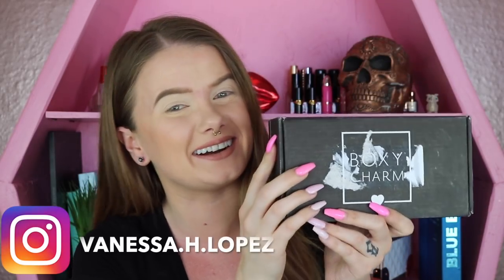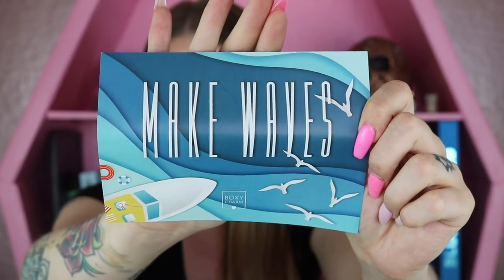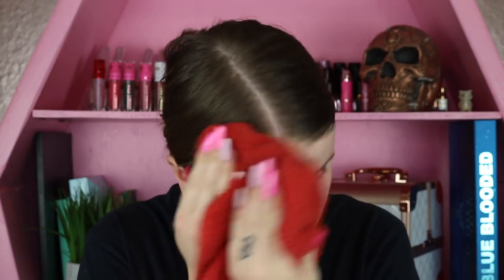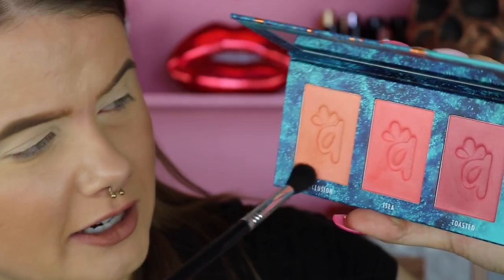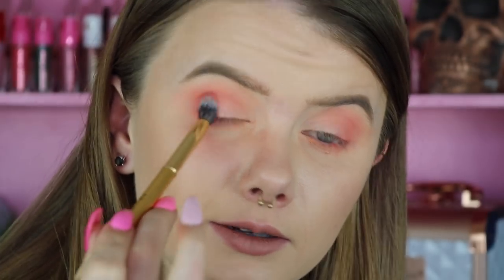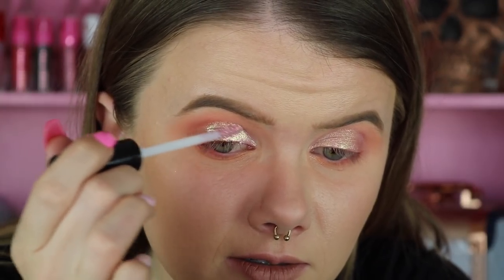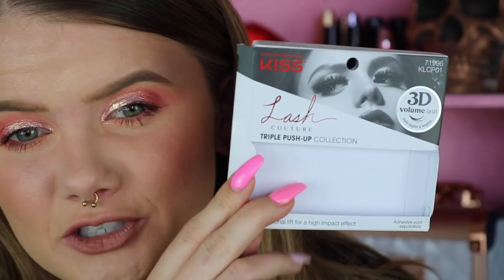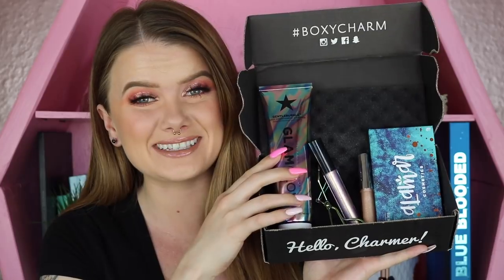MAY BOXYCHARM 2019 UNBOXING & TRY ON | Vanessa Lopez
(WATCH IN HD) Hey guys todays video is a Boxycharm May 2019 unboxing & try on video. In this video I also have a very exciting giveaway of a melt cosmetics smoke sessions palette! Im so excited to be giving this away to one of you guys! link to giveaway below!

Products mentioned:
GlamGlow Gentle Bubble Cleanser
Alamar Colorete Blush Trio Medium - tan
Ciate London Eye Lustre Creme Eyeshadow in Cupid
PUR Pro Eyelash Curler
Oryza Opaline Top Gloss in Champagne Cocktail